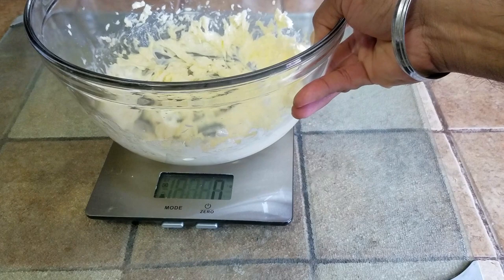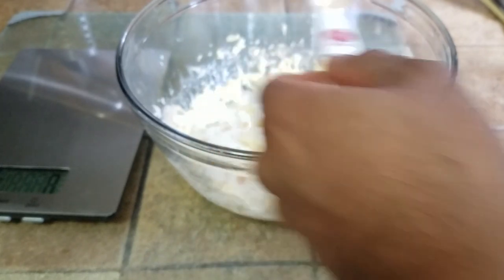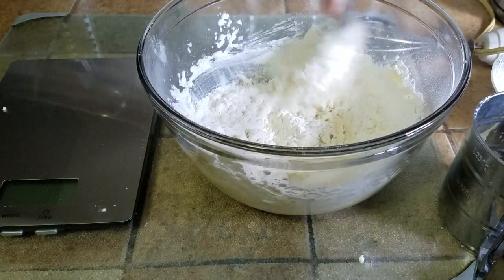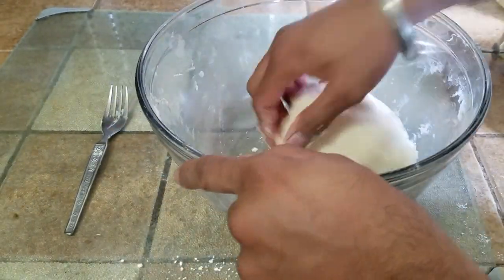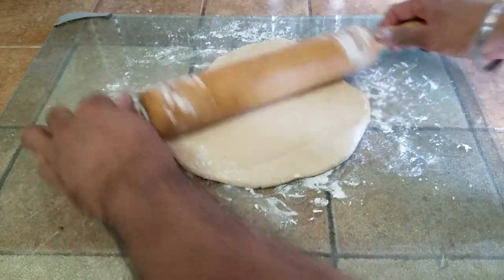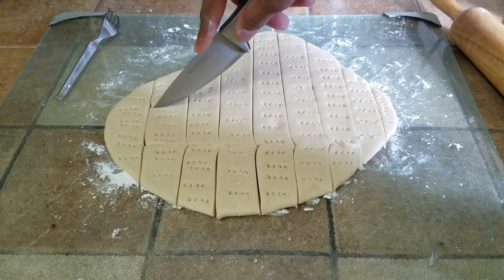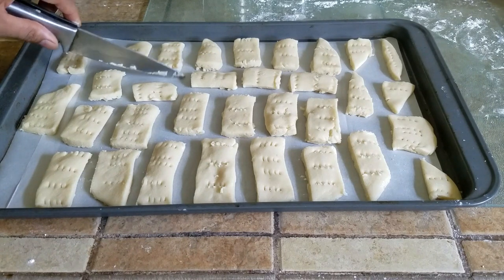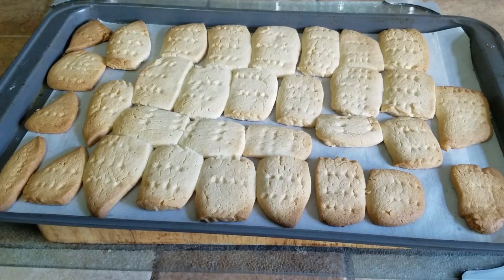Vegan short bread cookies